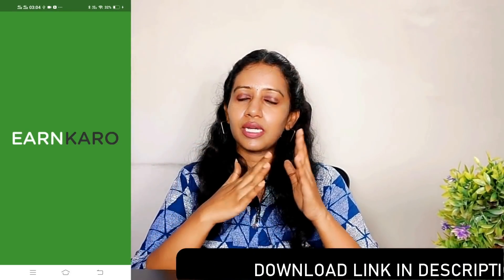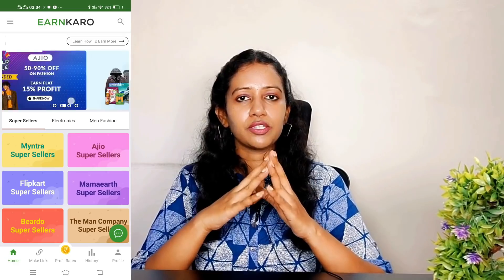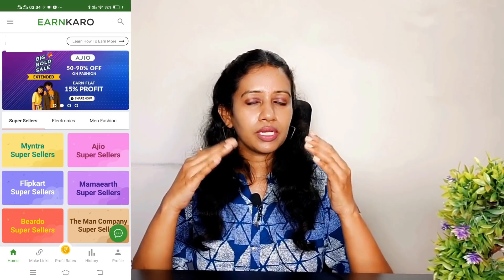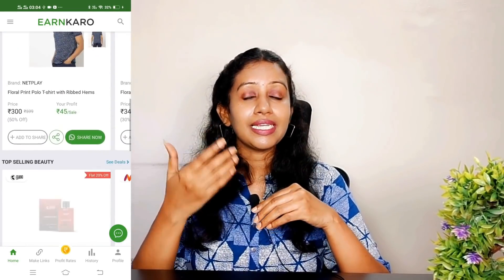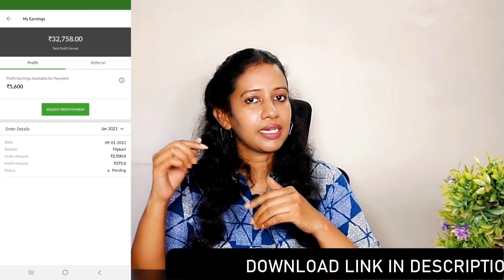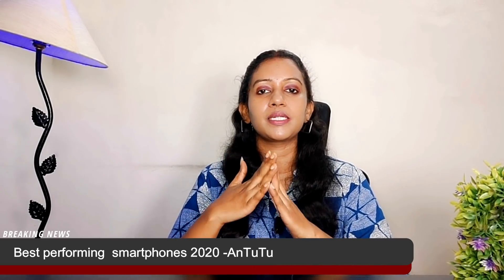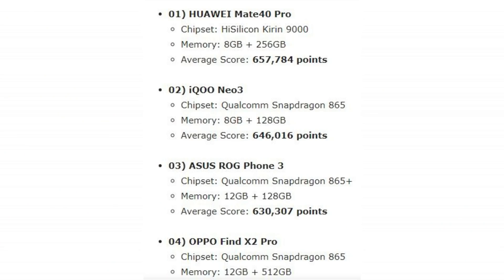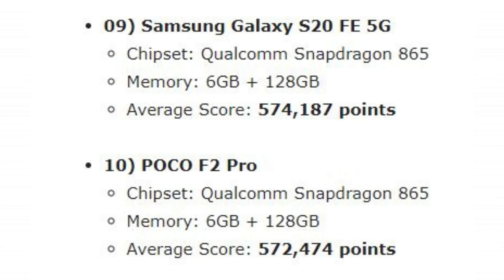Samsung Galaxy A52 5G 🇮🇳 Launch, Don't Delete Whatsapp, Samsung S21,Flipkart big savings Daysale#424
@Technical Chennai

Here you get daily info of fast growing tech, smartphone leaks, rumors, news, updates, Unboxing, Reviews of Gadgets, Upcoming smartphones and launches. We upload
"Tech Leaks" everyday at 6AM
Unboxing, Reviews at 11 AM

Time Stamps
00:00 Introduction
00:28 Landline To Mobile Calling Will Require 0 Prefix Dialling
01:28 Google removes  lending applications from play store
02:18 Jio discontinues some JioPhone plans
03:04 Flipkart Big Saving Days Sale to go live on January 20
03:48 Earn From Home App
05:52 Best performing  smartphones 2020 -AnTuTu
06:27 Don't Delete Whatsapp- Goverment In Action
07:53 Xiaomi Upcoming Foldable Smartphone Live Images
08:13 Samsung Galaxy A52  5G variant to  launch in India
08:51 Samsung Galaxy S21 Series India prices
10:32 New Poco Coming in 21st
11:02 Paytm Contest

1) Introduction
2) Landline To Mobile Calling Will Require 0 Prefix Dialling
3) Google removes  lending applications from play store
4) Jio discontinues some JioPhone plans
5) FlipkartBigSavingDaysSale to go live on January 20
6) Earn From Home App
7) Best performing  smartphones 2020 -AnTuTu
8) Don't Delete Whatsapp- Goverment In Action
9) Xiaomi Upcoming Foldable Smartphone Live Images
10) SamsungGalaxyA52 5G variant to launch in India
11) SamsungGalaxyS21 Series India prices
12) New Poco Coming in 21st
13) Paytm Contest

- Type the answer in the comment box in the following format technicalchennai (timestamp) (answer)

1. வீடியோவைப் பாருங்கள், போட்டிக்கான கேள்வியைக் கவனியுங்கள்.
2. Comment boxல் இது போன்ற முறையில் பதில் எழுதவும். technicalchennai (time stamp) (answer)
3. உதாரணத்திற்கு பதில் Android என்றால், நான் வீடியோவில் 2.02 நிமிடங்களில் சொன்னேன் என்றால். technicalchennai (2.02) (android) Type like this.
4. comments மூலம் வெற்றி தேர்வு செய்யப்படும்.
5. Winnerக்கு Paytm பணம் Rs 100 அல்லது பரிசு ரசீது (gift voucher) கிடைக்கும்.
6. இதில் பங்கேற்கவும் (Paytm contest)மற்றும் வெற்றி பெறவும்.